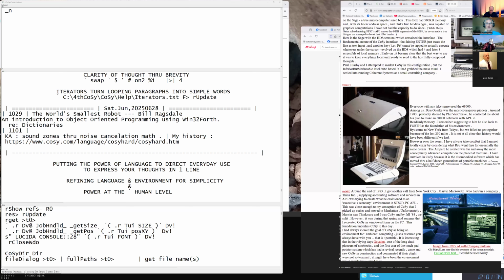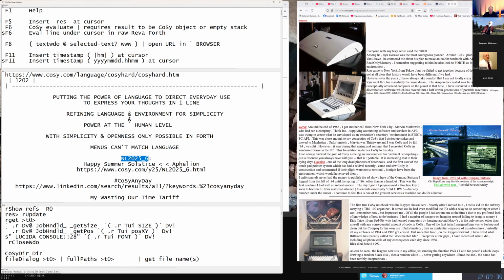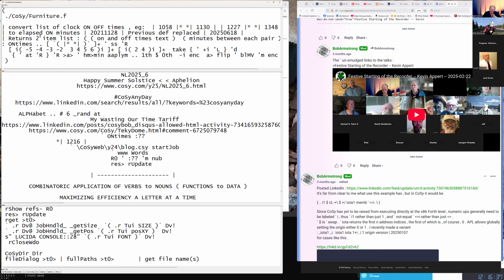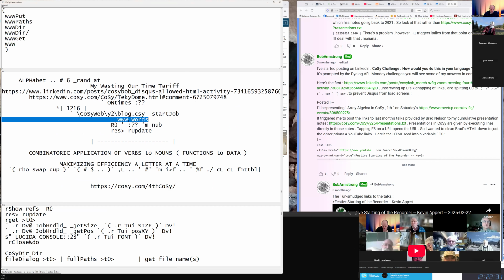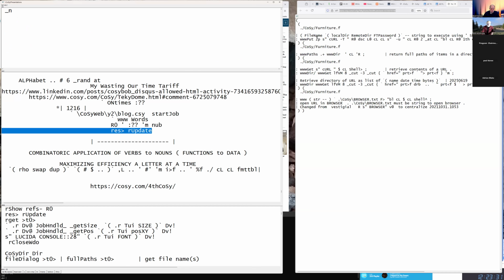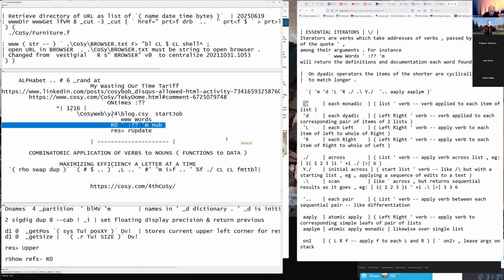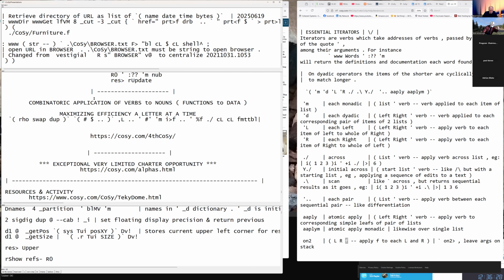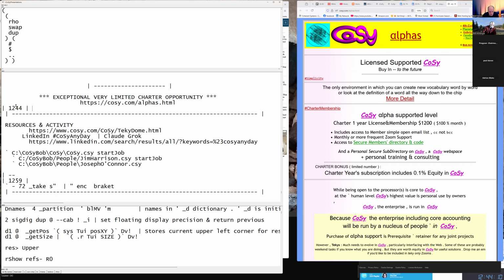CoSy Tools -- Bob Armstrong -- 2025-06-28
Bob will discuss CoSy.com interactive notebook , uniquely integrated and open from the chip up as only possible with Forth , enhances time accounting & file synchronization vocabulary.